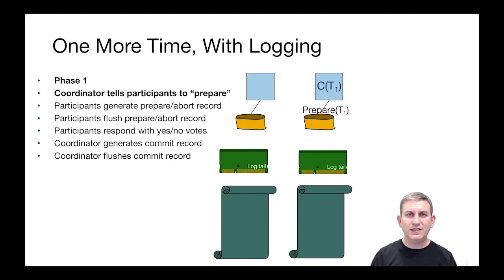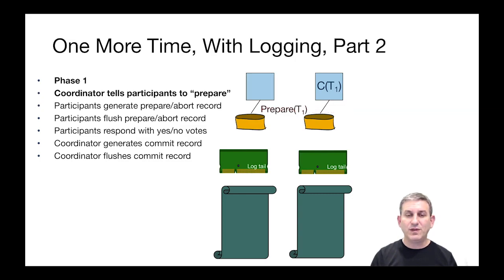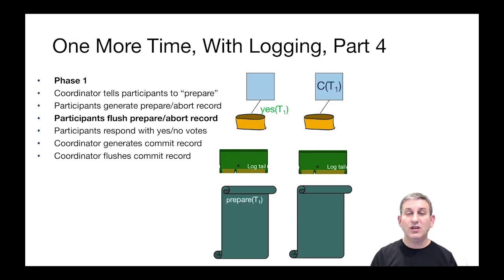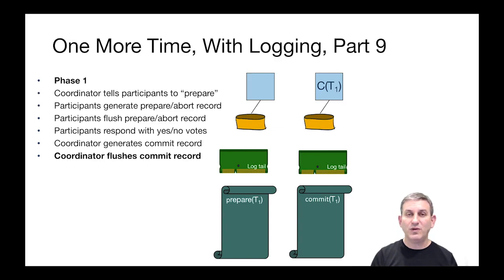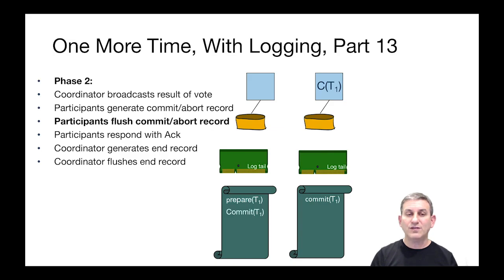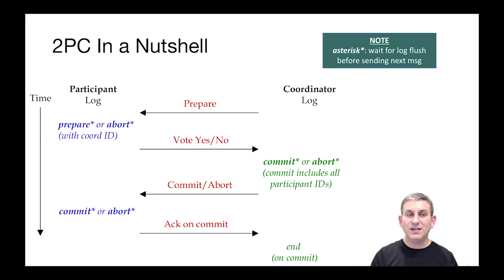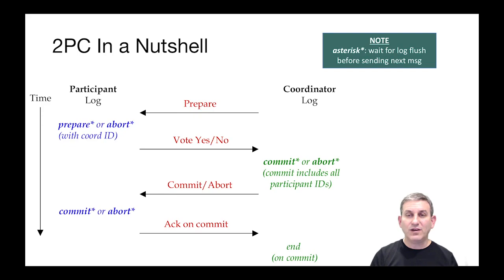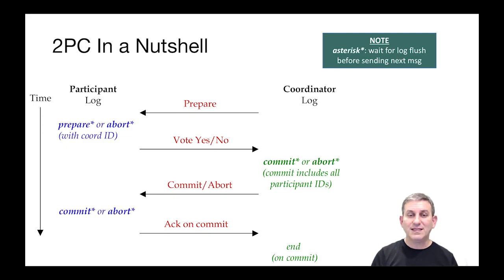Lecture 22: Part 06 Full 2PC Including Logging Presumed Abort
CS186 Berkeley
Lecture 22 Part 6 Full 2PC Including Logging Presumed Abort
Two-phase Commit